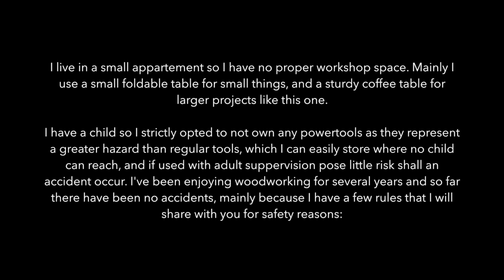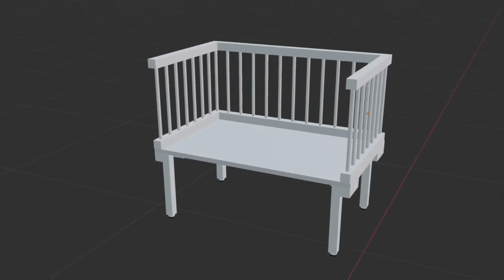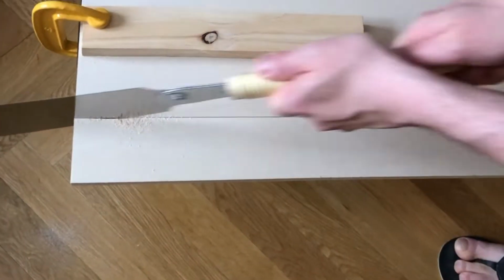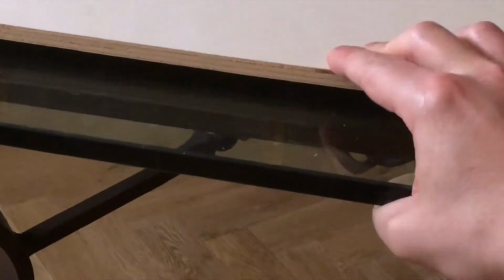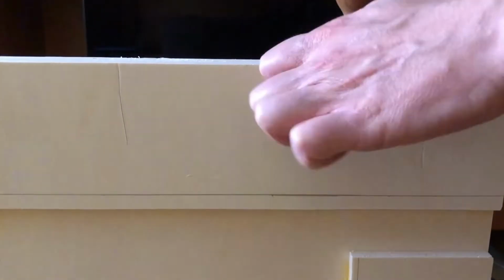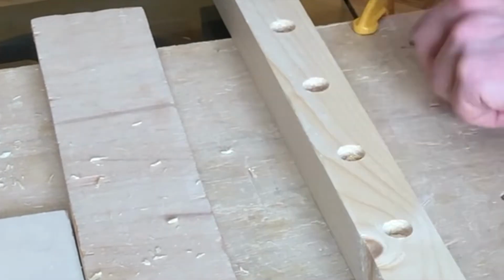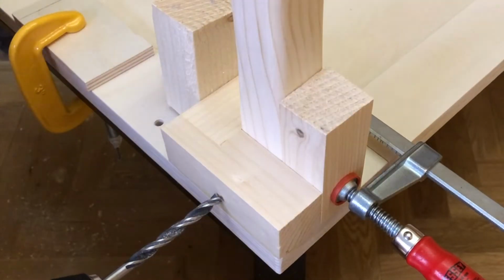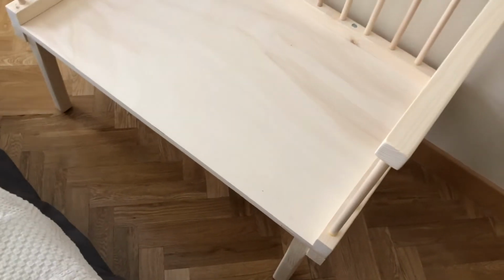DIY - Co-sleeping Crib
I made a simple design for a co-sleeping crib that I then build with minimal (hand) tools and parts. I used blender for the 3D design.

I'm not giving any material or tools list and I encourage you to see what you have around your area which might be very different from mine.

Even though the crib is a lot safer and sturdier that most on the market, make it at your own risk.

00:00 Introduction
02:12 Design
07:24 Make
31:10 Finish
33:36 Assembly